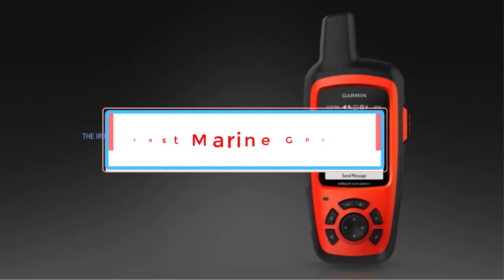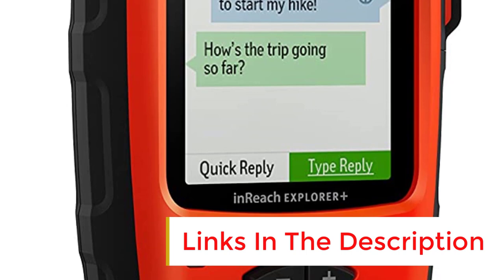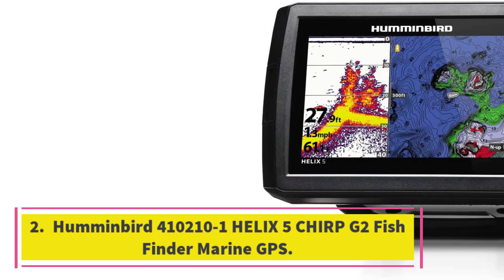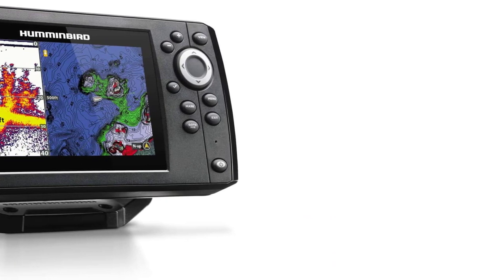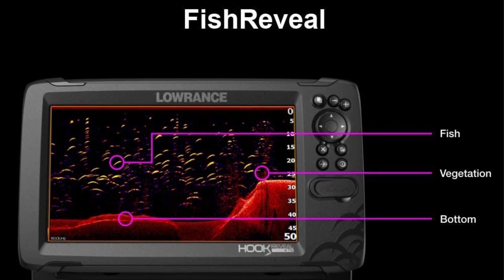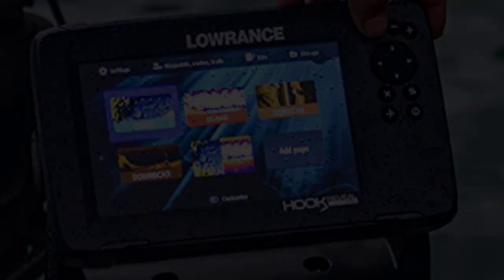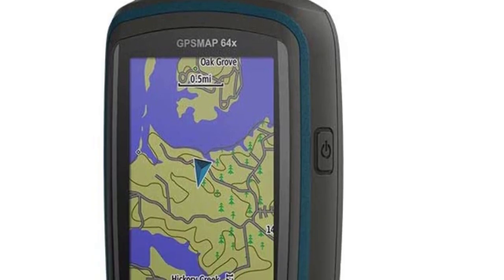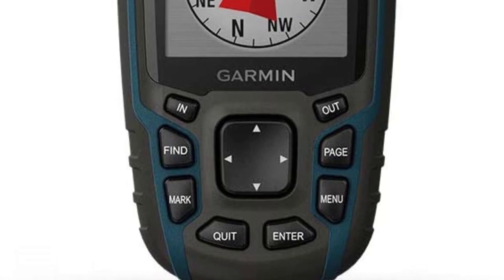✅Best Marine GPS 2023 | Top 4 Marine GPS Review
1. Garmin in Reach Explorer+ Handheld Marine GPS.

2.  Humminbird 410210-1 HELIX 5 CHIRP G2 Fish Finder Marine GPS.

3.  Lowrance Hook Reveal 5X SplitShot Chirp Transducer Marine GPS.

4. Garmin GPSMAP 64x Handheld Marine GPS.

A marine GPS, whether a standalone navigator, chartplotter, or plotter fishfinder combo is going to be your favorite piece of marine electronics when you’re running the tight confines of a wily inlet at o’dark thirty or looking for your favorite fishing hole.
best marine gps 2021,best marine gps chartplotter,best marine gps and depth finder